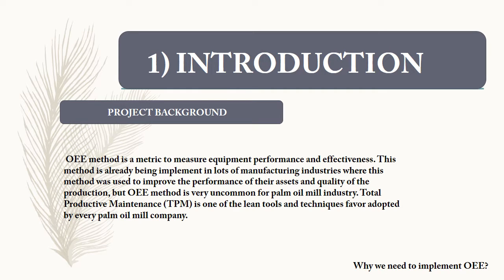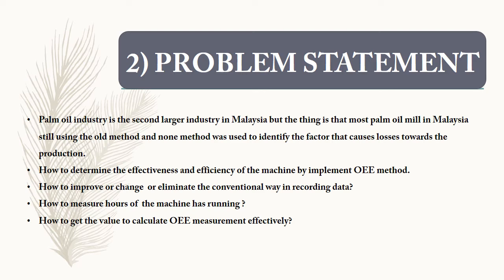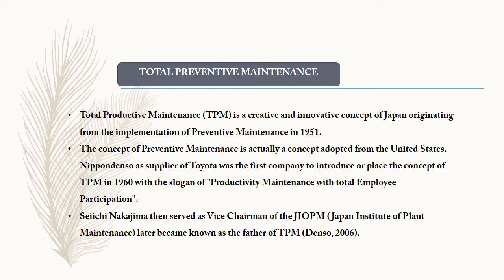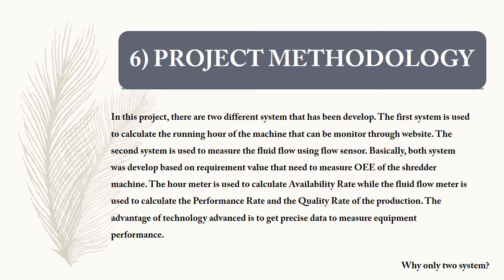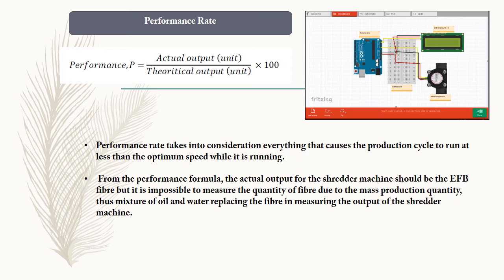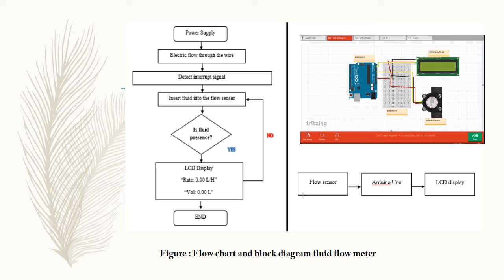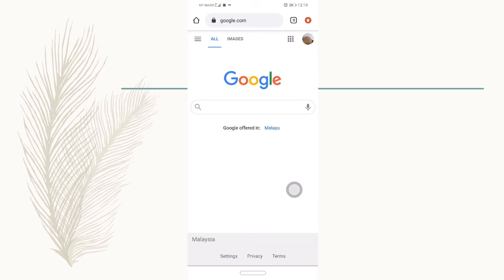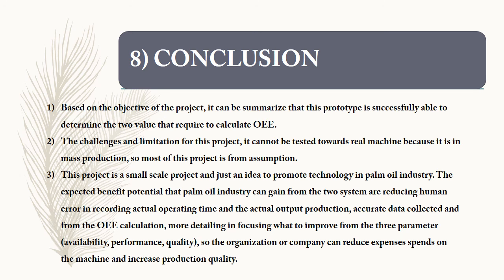FYP 2 : Shredder Machine Overall Equipment Effectiveness (OEE) Improvement In Palm Oil Operation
Name : Nora Amira Bt Mohd Amran
UITM STUDENT
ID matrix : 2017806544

Sorry for no face for this video, my power point is in 2013,it does not support video and I cannot upgrade it, my home has no WiFi, its quite hard for me to download any software for making video, sorry for this excuse🙏